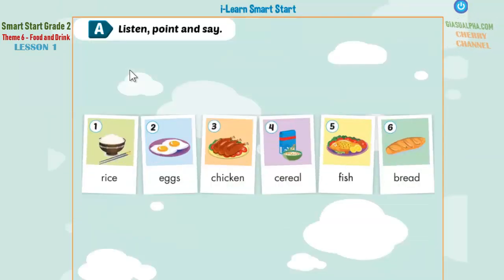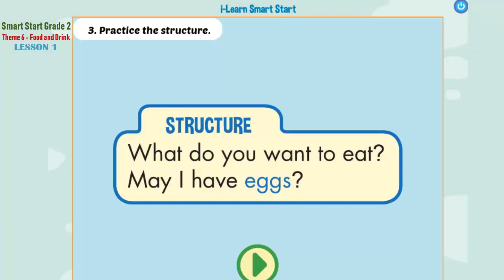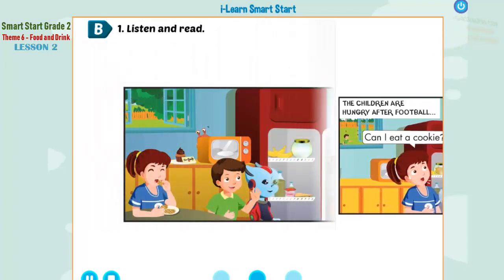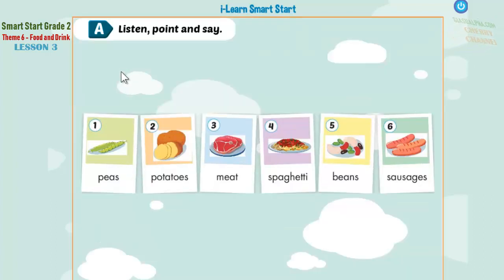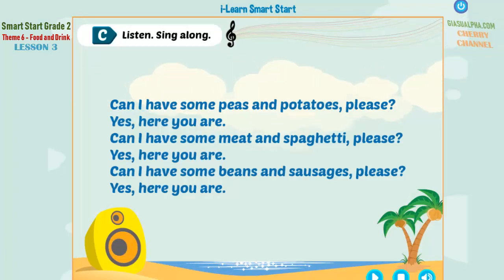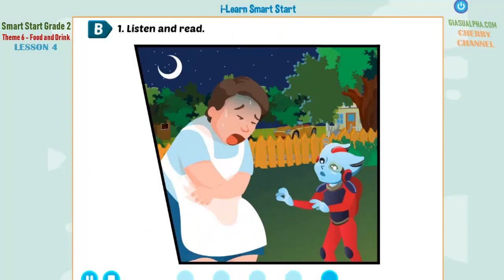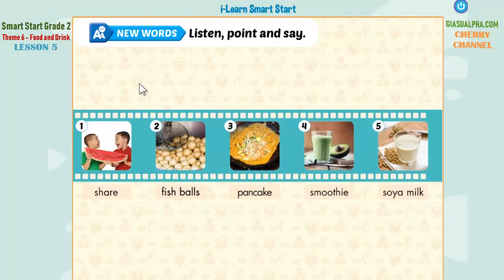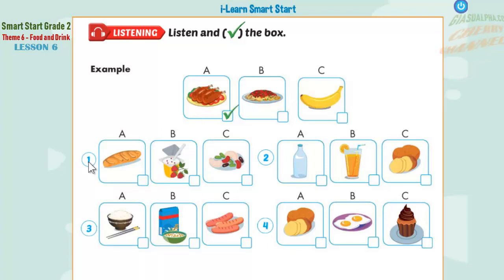Smart Start Grade 2 - Theme 6: Food and Drink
Study english, Learn English, Smart Start Grade 1, Smart Start Grade 2, Smart Start Grade 3, Smart Start Grade 4, Smart Start Grade 5, Alpha Tutors, gia su alpha